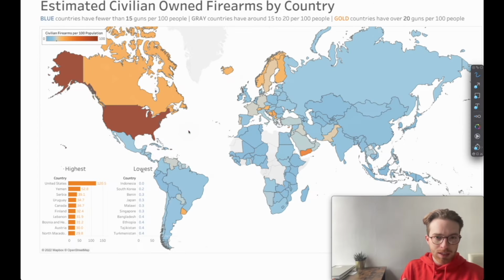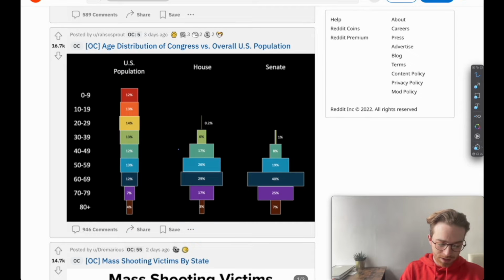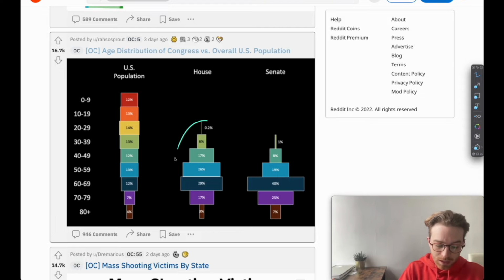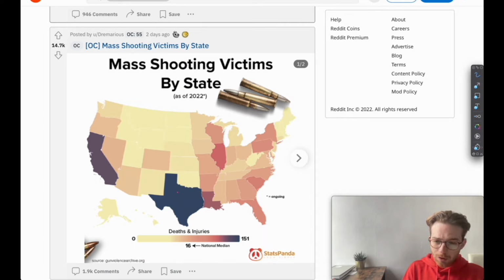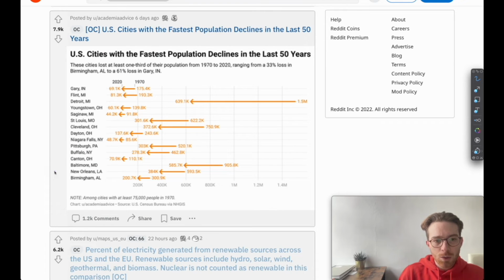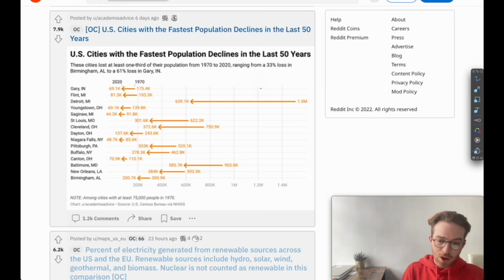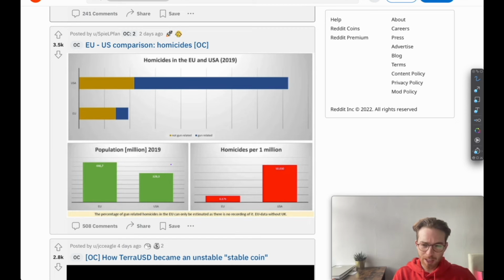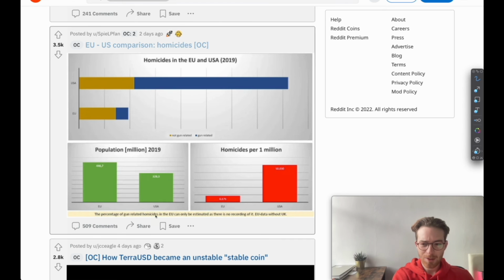Bad data viz habits (and some good ones!) | Chart Review #1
Data viz is easy... until it's not. In this video I review some of the week's most upvoted charts and infographics on Reddit's r/DataIsBeautiful so you can avoid some common data design pitfalls, and ultimately, produce better charts.